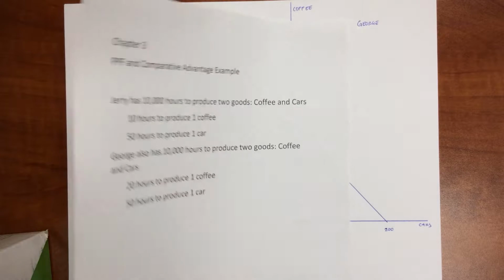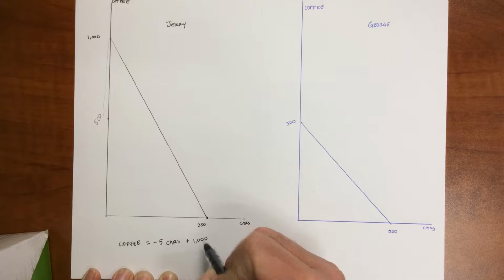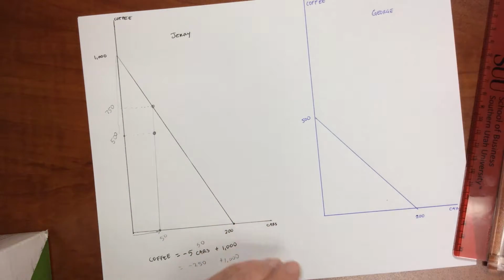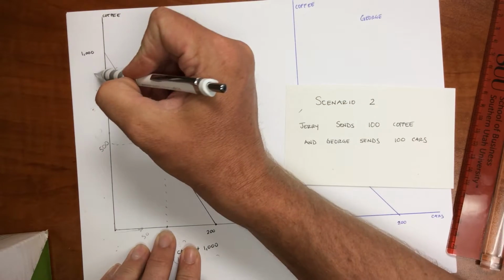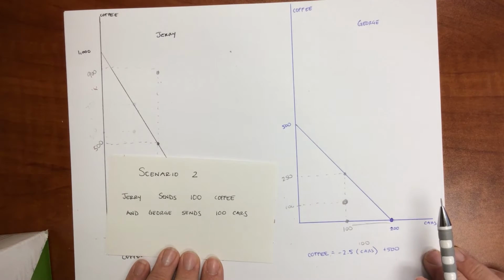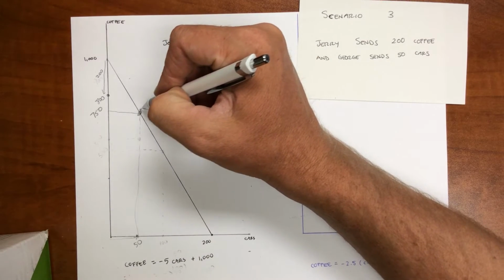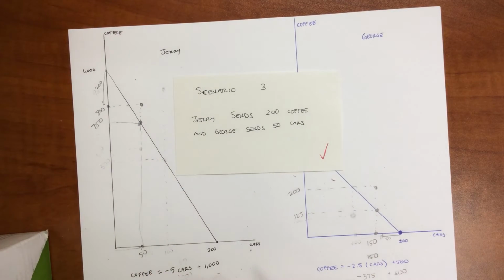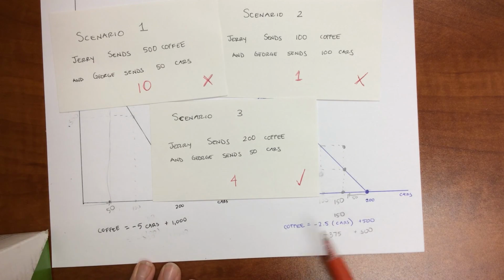Chapter 3 Example 1B Jerry and George, Coffee and Cars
Determining the price for trade using PPF graphs